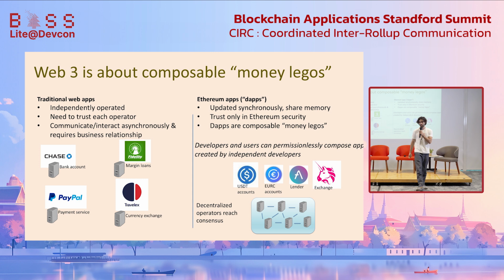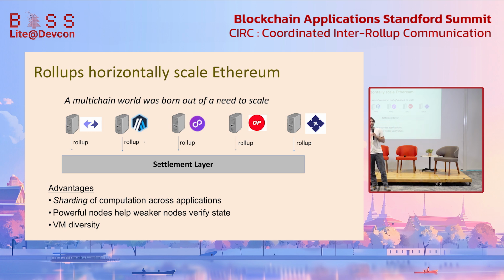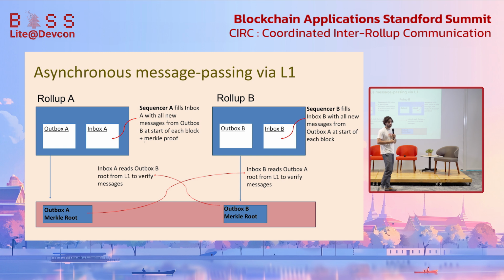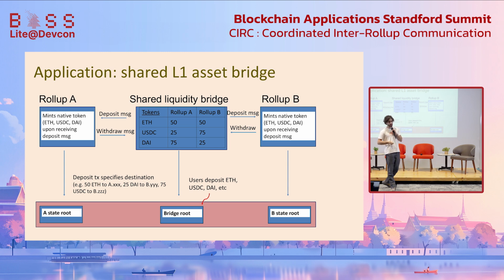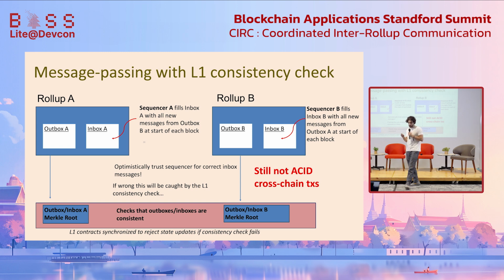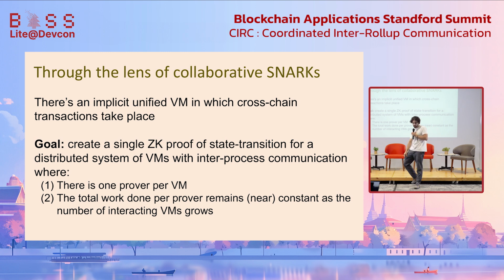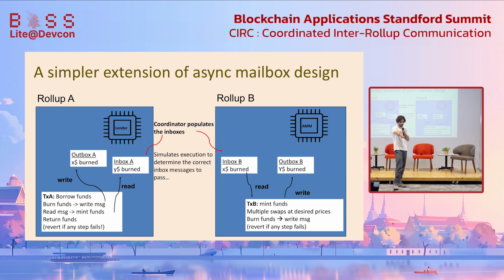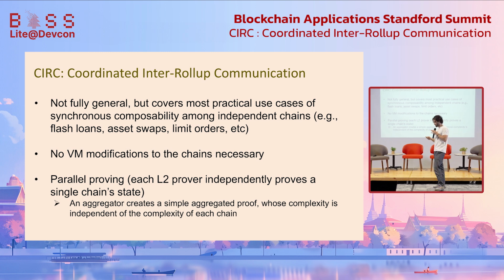09 BASSLite Devcon - Ben Fisch, Espresso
CIRC Coordinated Inter Rollup Communication
Ben Fisch, CEO & Cofounder, Espresso

BASSLite Devcon
Co-hosted by Stanford BASSLite + PINAI

BASS is the in person focal point of Blockchain entrepreneurship at Stanford. We bring together the industries foremost thought leaders to share their latest work and perspectives, alongside up and coming Stanford founders building at the cutting edge of Blockchain.

pinai.io is personalized AI powered by your data